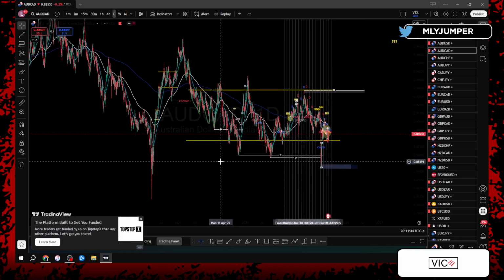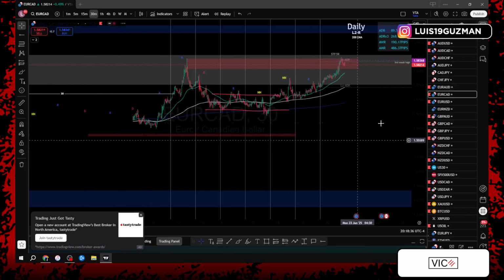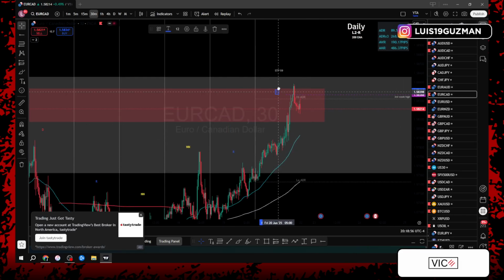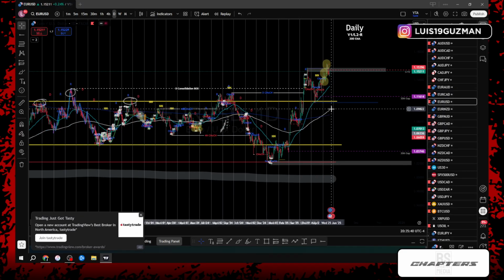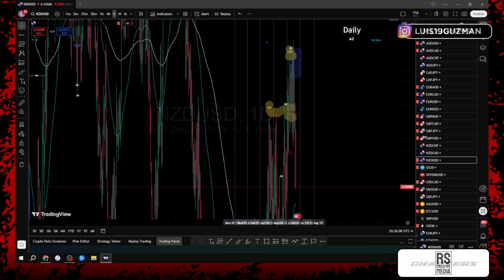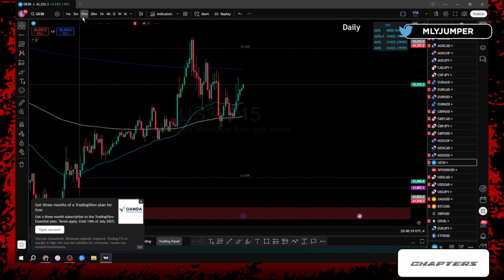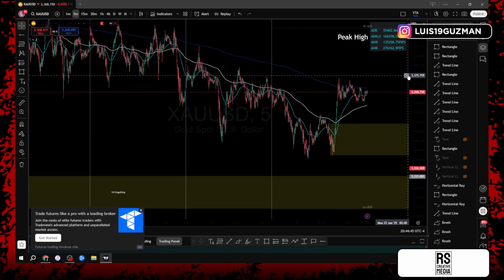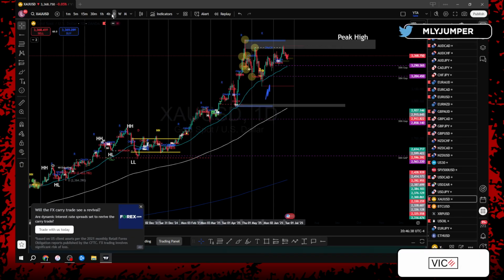Weekly Forex Market Breakdown | Trade Setups + Swing Prep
🛠 What we Cover:
- Swing structure from Daily → 30M
- Trend bias, exhaustion zones, and institutional setups
- What pairs are likely to move, and what to avoid
- Mental prep for Monday’s open

🎯 Goal: Clarity, timing, and low drawdown planning.

📆Schedule:
NEW YORK SESSION Mon-Fri @7:00am EST
ASIAN SESSION Mon-Thurs @6:00pm EST
MARKET ANALYSIS Sundays @9:00am EST